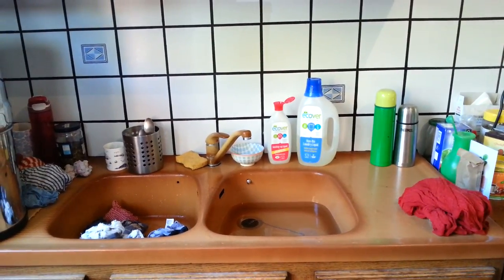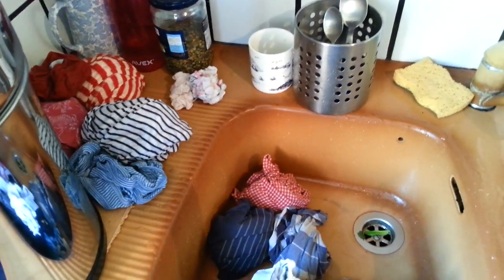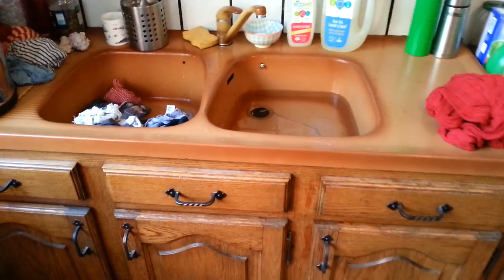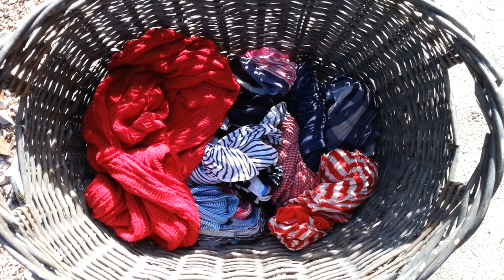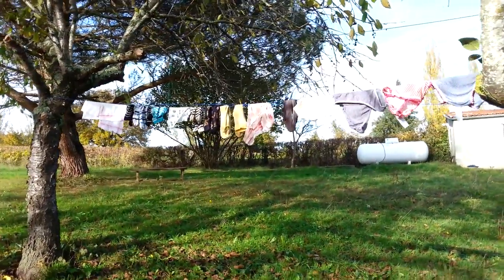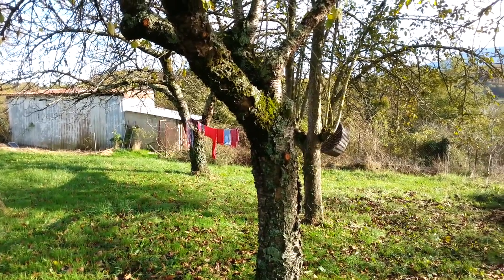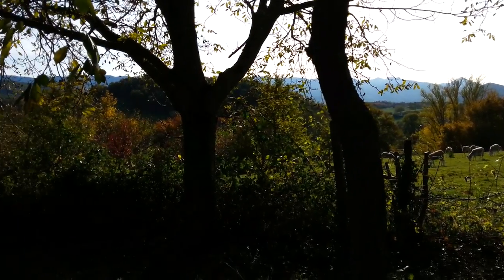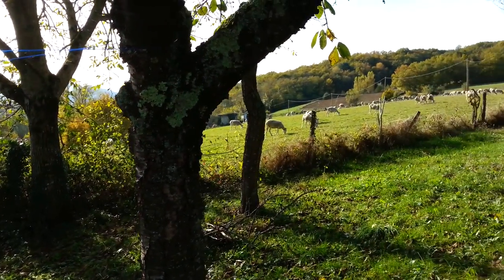Handwashing for a more sustainable life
Wash and rinse in 17 minutes. Hanging out the washing with the bells and walnuts underfoot. More therapeutic than banging the clothes in the washing machine!